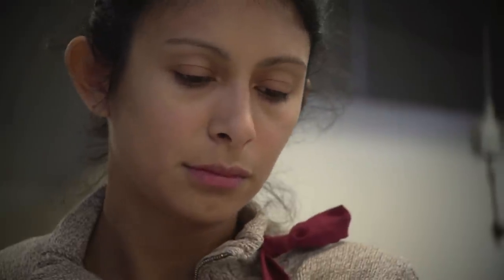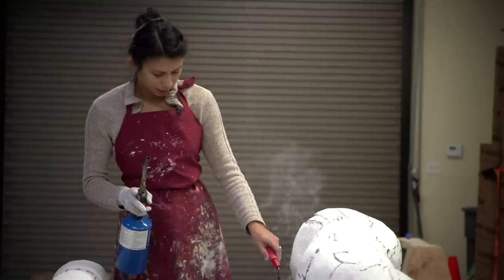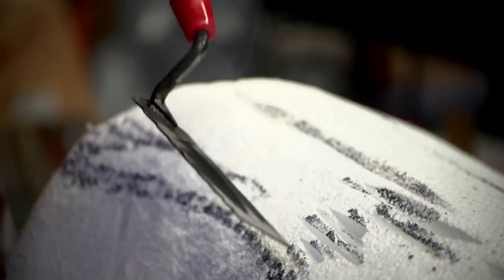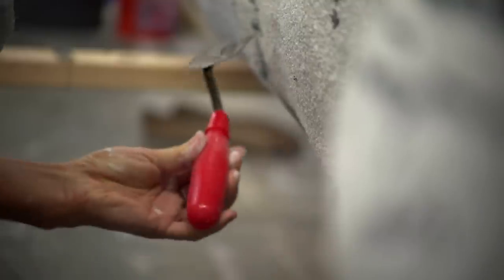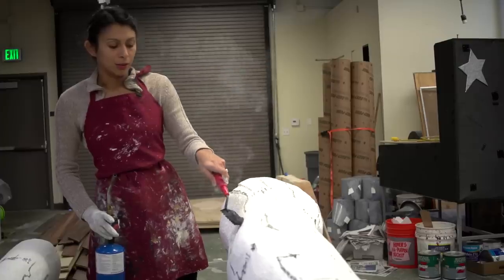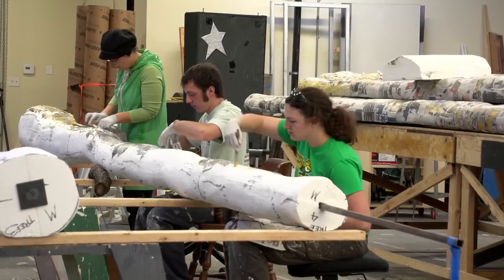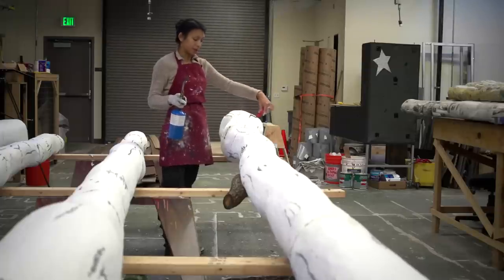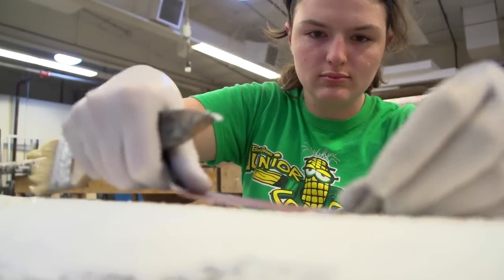Making Trees - A Hammer, A Bell, and A Song to Sing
Kristen Flores show us how we made the trees for A Hammer, A Bell, and A Song to Sing.